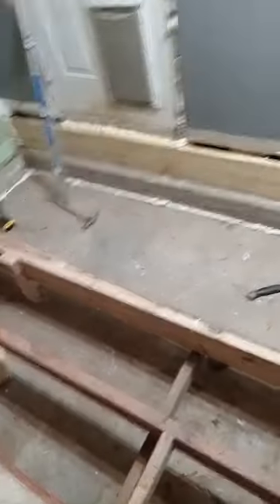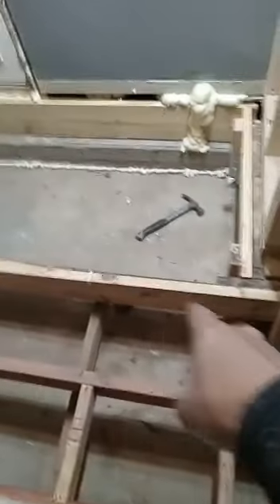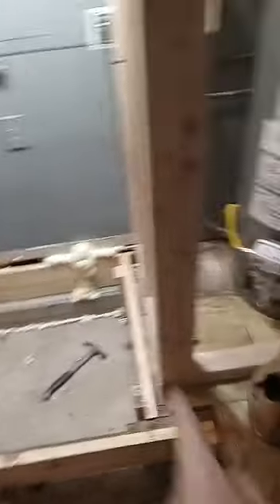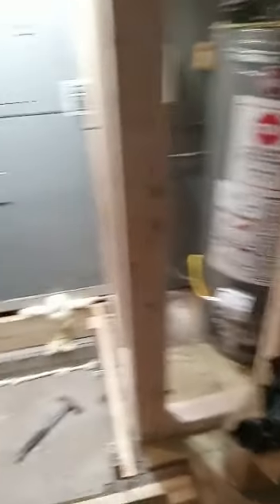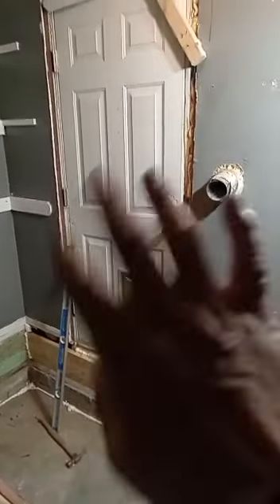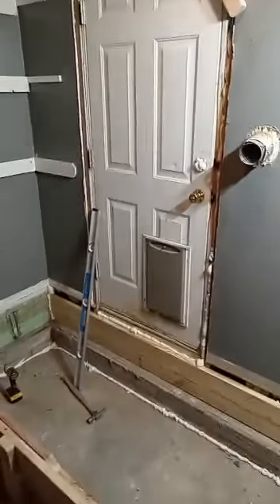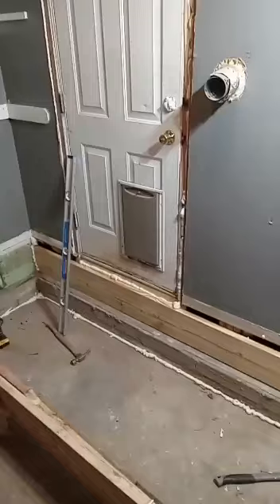Vision (Enoch's remodeling project 2023) Part-3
Vision (Enoch's remodeling project 2023) Part-3 Genesis 1:27-28